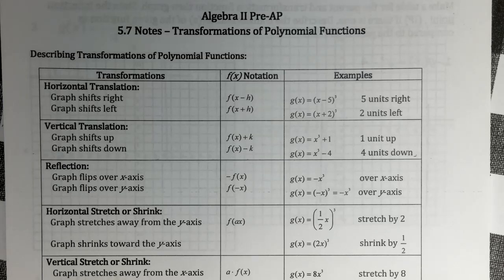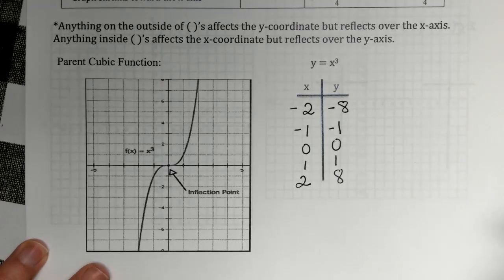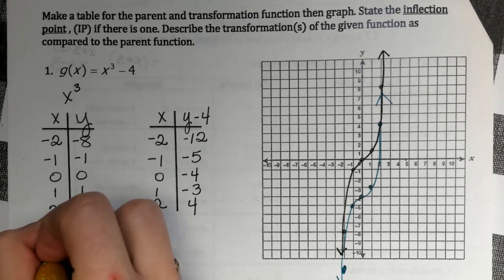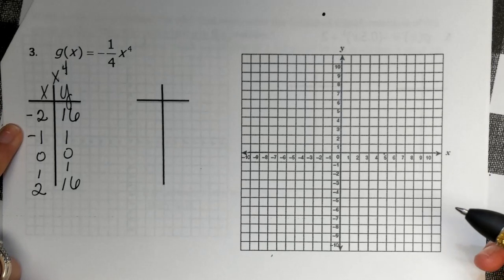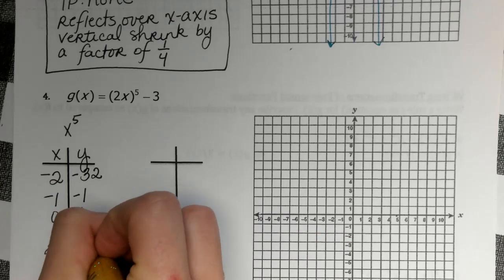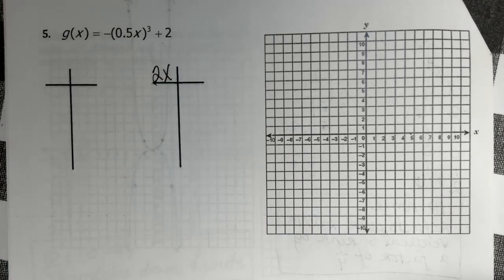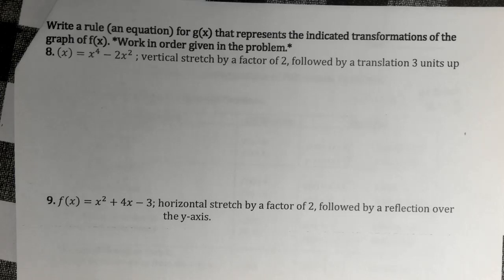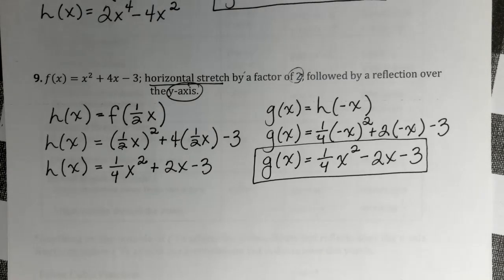5.7 Transformations of Polynomial Functions